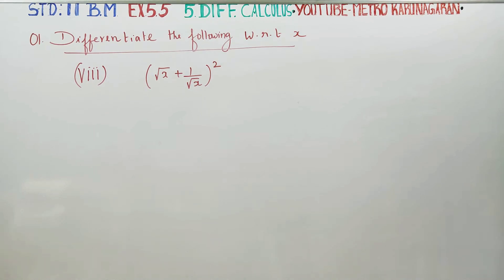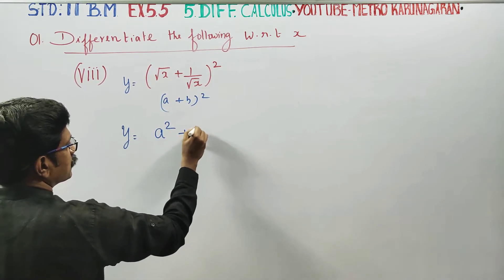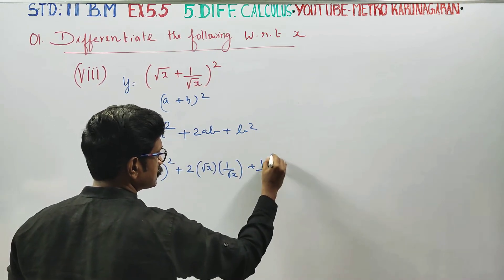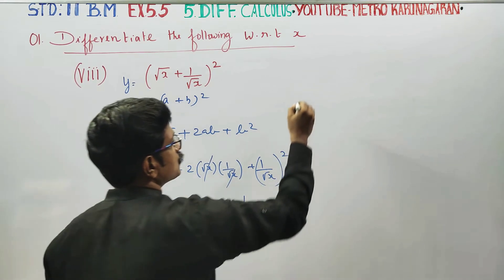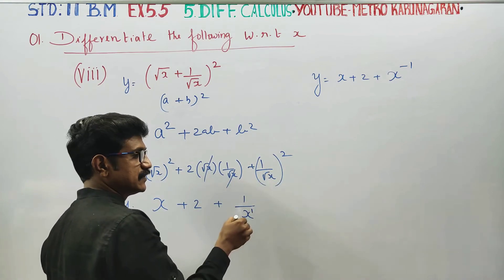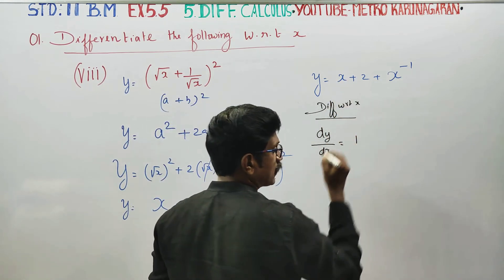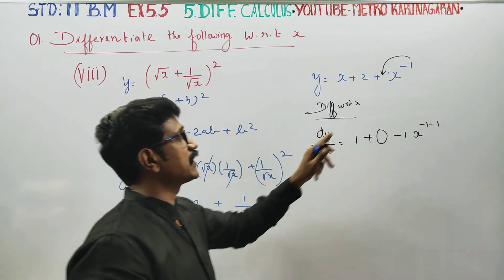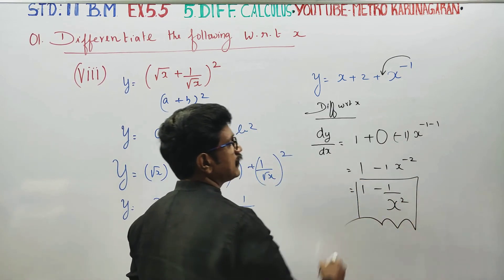11th Std BM Ex.5.5(1)(viii) Differentiate with respect to x, (√x+1/√x)²